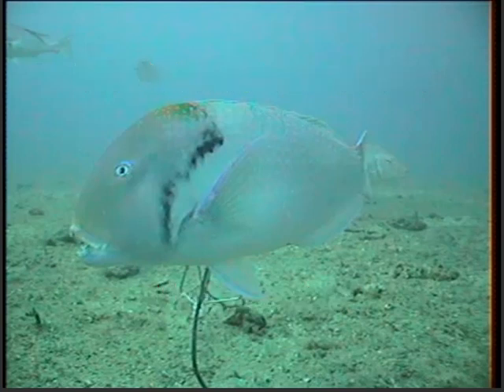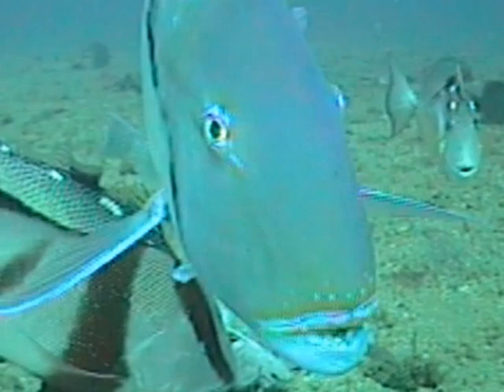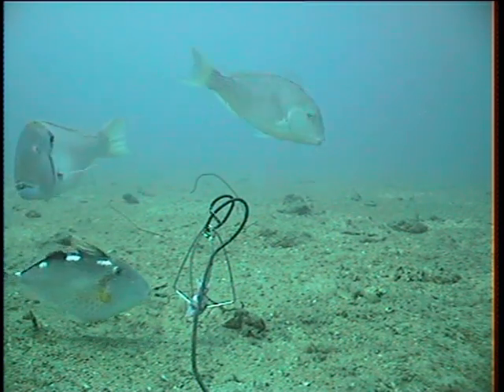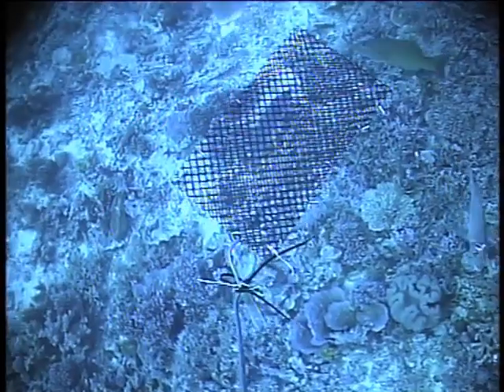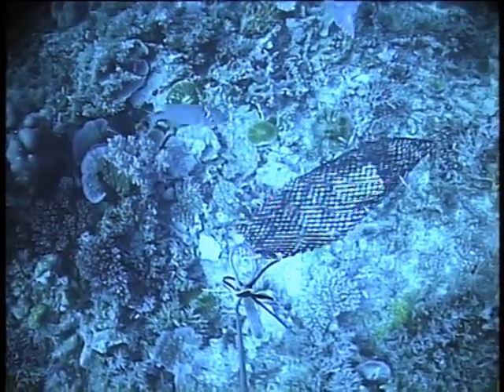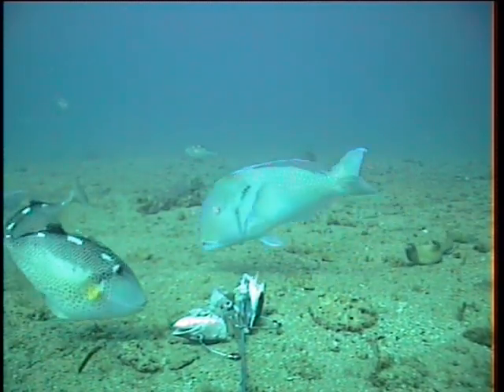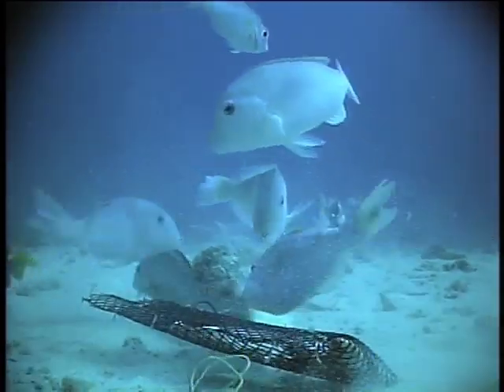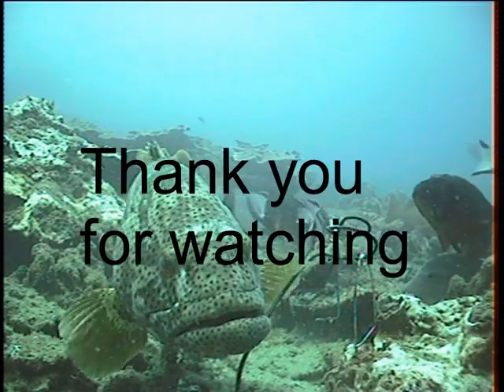The Venus Tusk Fish Underwater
The Venus Tusk Fish is a member of the wrasse family commonly caught in central and southern Queensland reef areas. This video describes how to recognize the fish and how to tell males from females. It discusses a little of its life history, how it feeds and its behaviour.